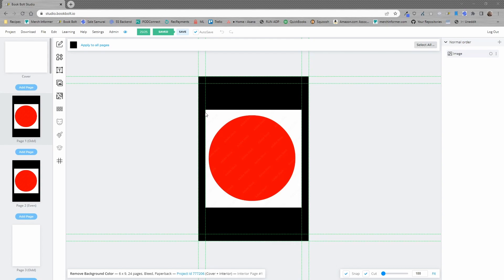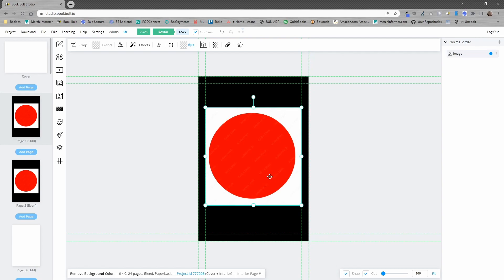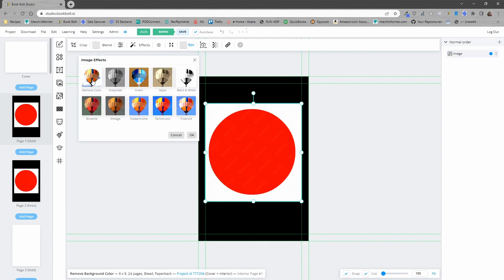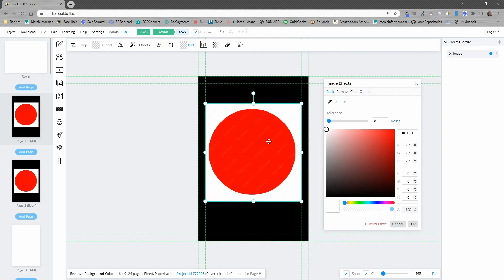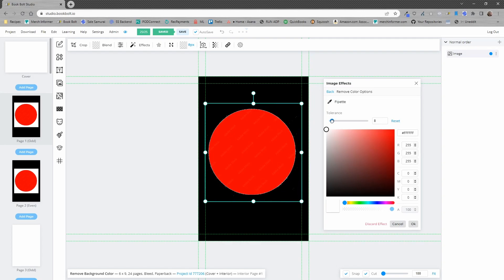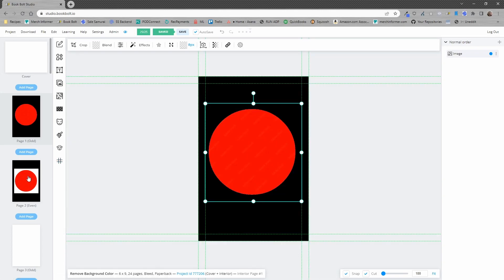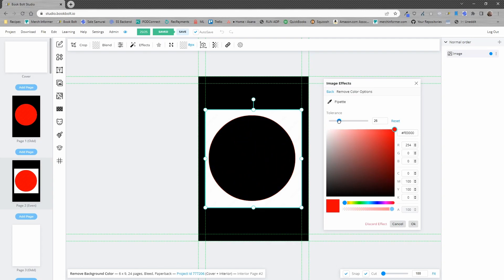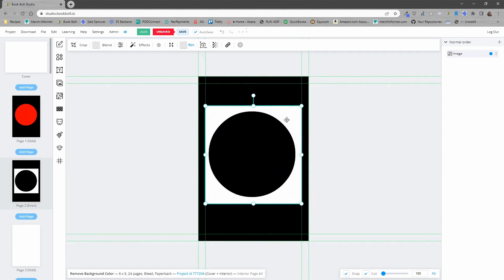How To Remove Background Color In Your KDP Images - Book Bolt Studio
In this video, we quickly go over how to remove the background color in any image that you are using for your Kindle Direct Publishing (KDP) covers or interiors.

This is incredibly helpful if you are building out coloring book pages and want the background to be more transparent!